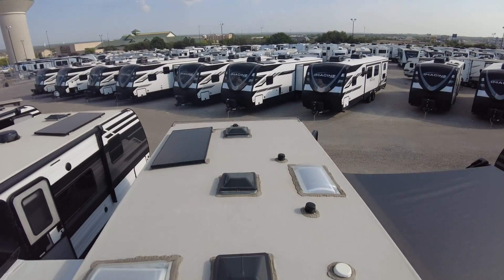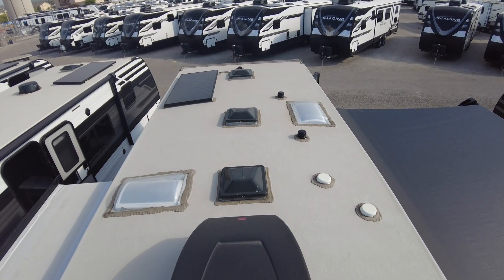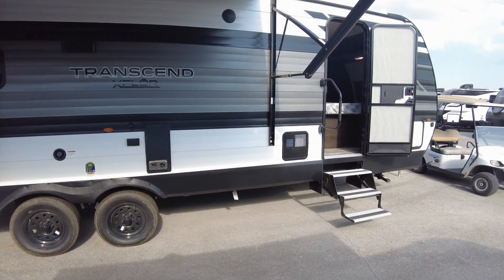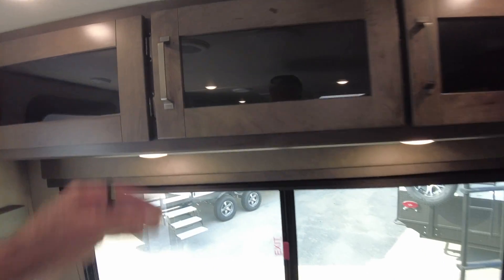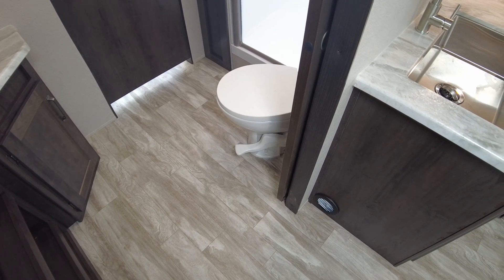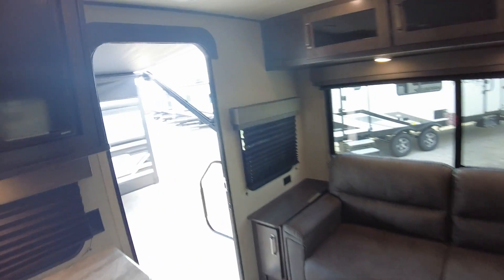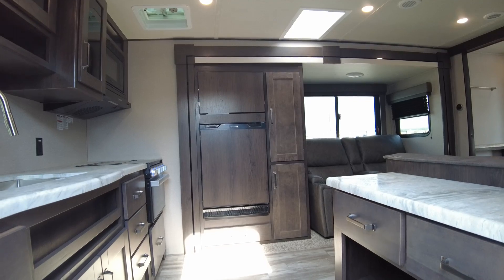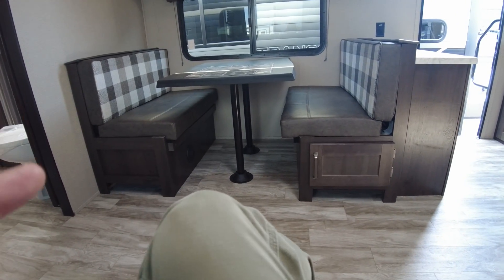STEVE 2022. TRANSCENDS 245RL & 231RK